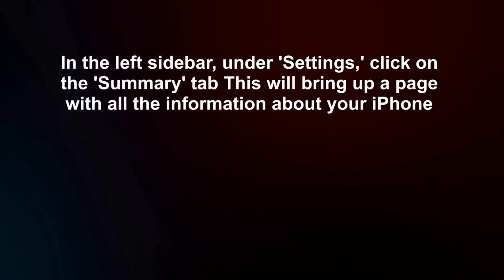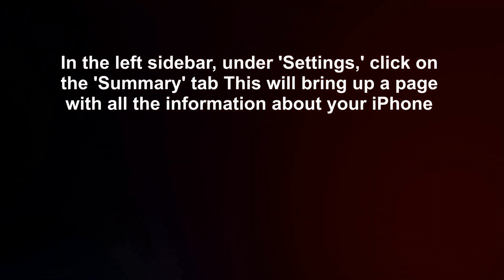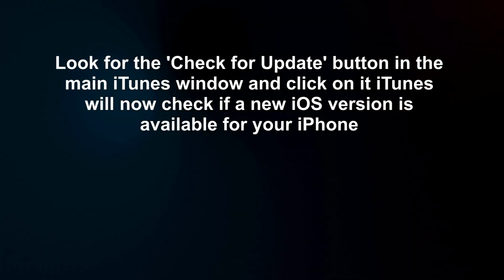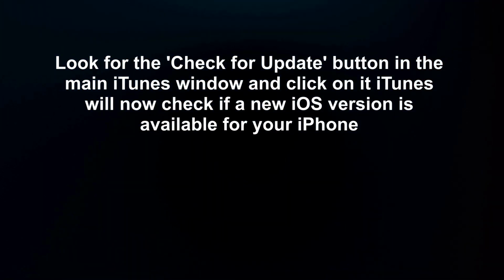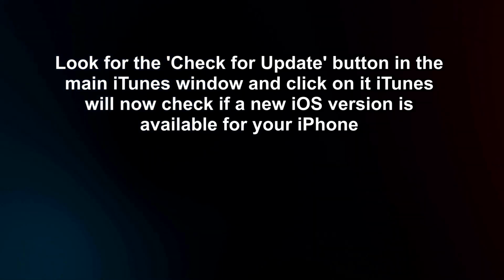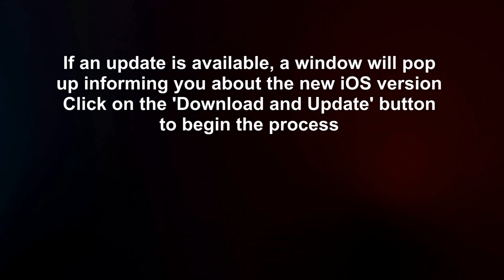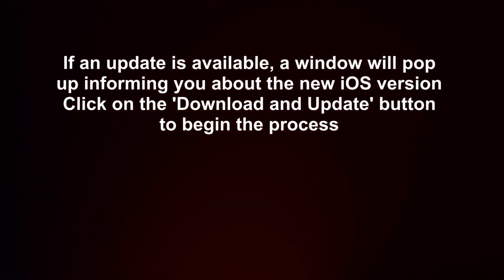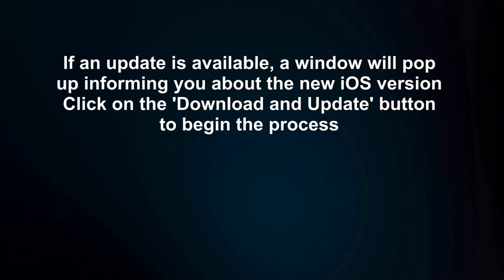How To Update Iphone On Pc & Laptop Windows - UPDATED!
How To Update Iphone On Pc & Laptop Windows details the process of updating your iPhone's iOS software using a Windows PC or laptop, including utilizing iTunes or Finder, troubleshooting common update errors, and ensuring a smooth update experience.

00:00 Intro
00:07 iTunes Installation
00:15 Connect iPhone
00:22 Summary Tab
00:28 Check for Update
00:34 Download and Update
00:40 Update Installation
00:47 Update Progress
00:54 Update Complete
01:00 Troubleshooting